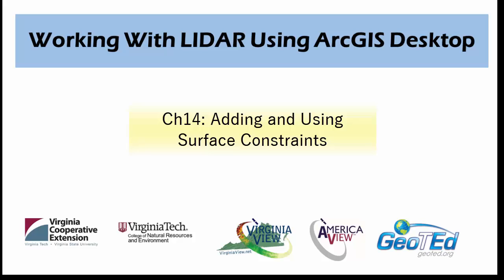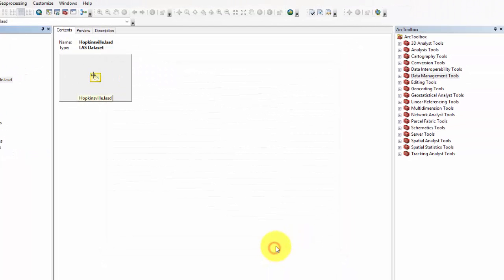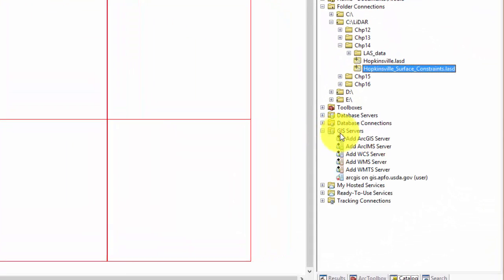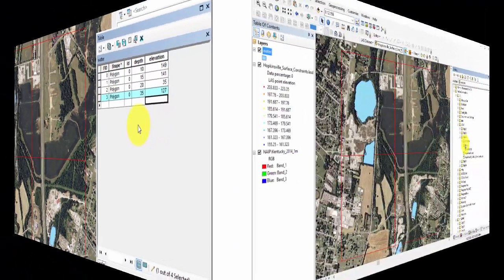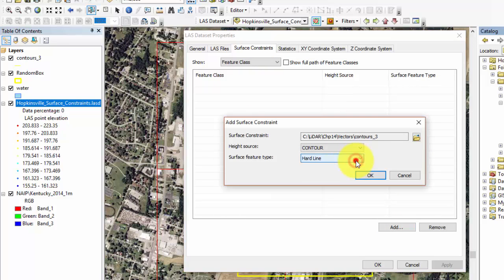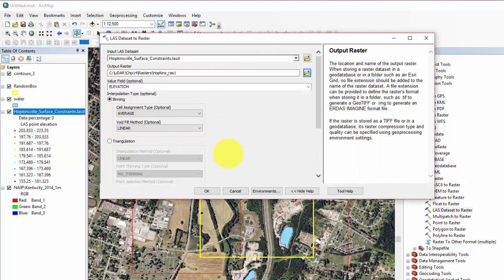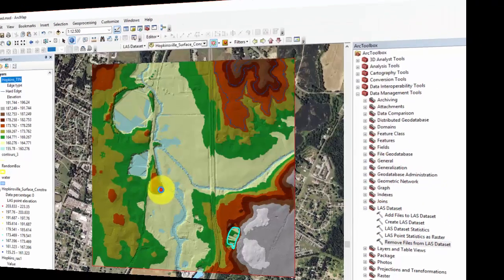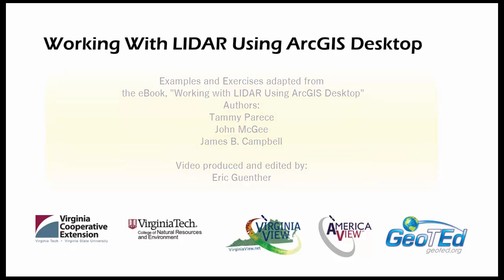Chapter 14: Adding and Removing Surface Contraints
Chapter 14 video tutorial to complement the book, "Working with LIDAR Using ArcGIS Desktop." This video covers adding and removing surface constraints for LAS Datasets in ArcCatalog and ArcMap.